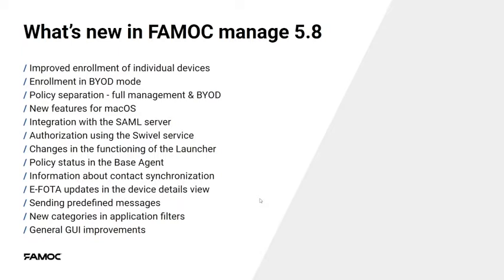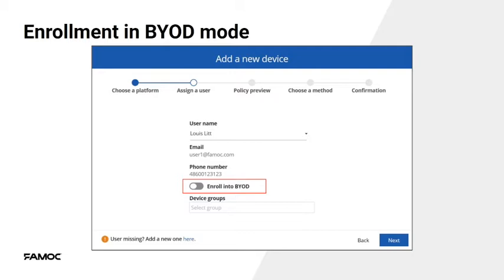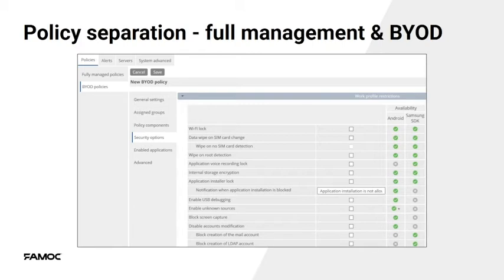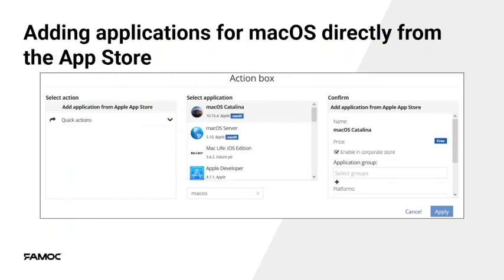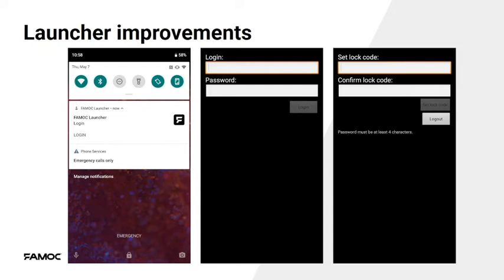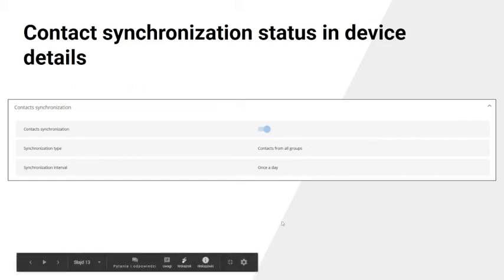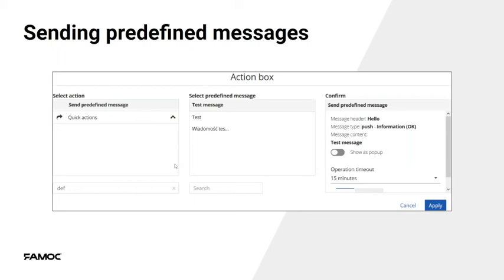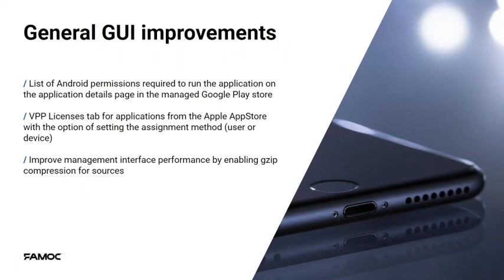FAMOC manage 5.8 with Swivel Secure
FAMOC manage 5.8 is already here! We prepared a looot of new features for you, for example:

☑ new enrollment methods for BYOD and some more enhancements for this mode,
☑ fast and easy login with SAML and Swivel Secure,
☑ app search for macOS,
☑ managing app updates,
☑ business book synchronization,
☑ policy status view,
☑ E-FOTA changes...

Tomasz Szramke, Presales Specialist from Famoc, guided us through the FAMOC manage 5.8 demo.